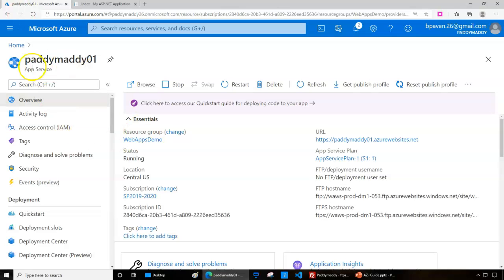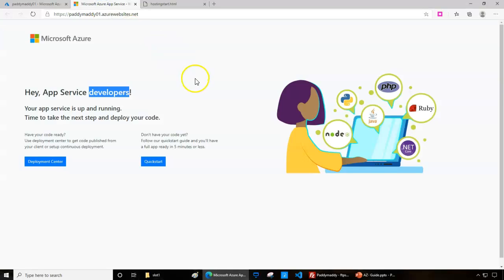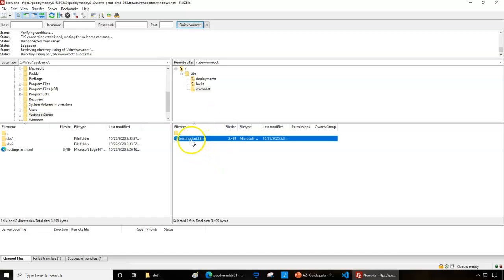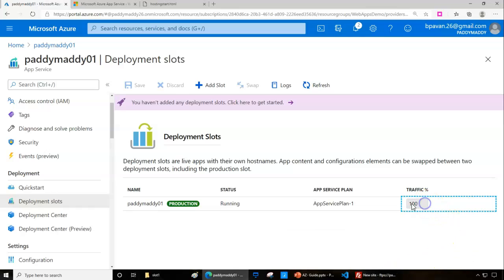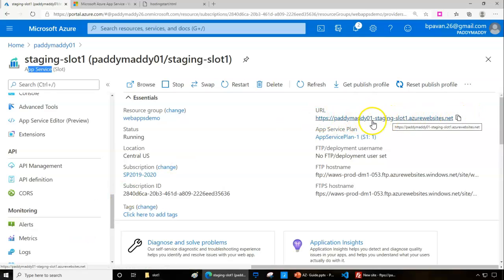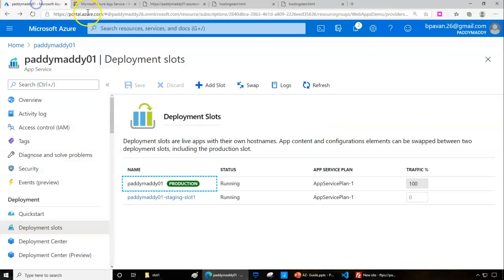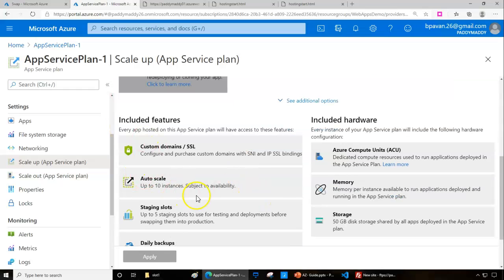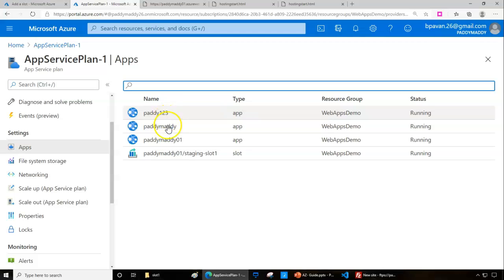Azure Web Apps Deployment Slots - Setup staging environments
Azure App Services are extremely useful for developers. It offers Web Apps, API Apps, Mobile Apps and Function Apps (that run Azure Functions). These apps are incredibly powerful and can literally get you up and running in minutes. They provide a host of amazing features like (auto)scaling, easy authentication, offline sync (for Mobile Apps), hybrid connections and much, much more. One feature that these apps share is probably the most underrated one that many people don’t know about: deployment slots.
What Are Azure App Service Deployment Slots?
Deployment slots are incredible! They are the reason for many people to start using Azure App Services, like Web Apps
Suppose that you have a Web App deployed in an Azure App Service and it has a URL like production.website.com. In Azure App Services, you can very easily add an additional deployment slot. This is a full-fledged App Service – in this case, another Web App – that sits next to your original Web App. The deployment slot has a different URL, maybe something like staging.website.com. Your users would be accessing your original Web App because that is your production environment slot. You can deploy a new version of the Web App into a secondary deployment slot, so you can test it before it goes live.

Instead of deploying your Web App to a staging slot, you could have deployed it as whole new App Service. But here is the magic of deployment slots: you can now swap the staging deployment slot with production within your same App Service. When you do this, users will notice almost nothing and experience no downtime. The swap functionality of the deployment slot takes care of this magic. Isn’t that awesome?

Deployment Slot Facts
Before I tell you even more about what make Azure deployment slots awesome, let me state the facts about deployment slots:

Each deployment slot is like a full-fledged App Service instance.
The original App Service deployment slot is also called the production slot.
Deployment slots can copy the configuration (AppSettings and Connectionstrings) of the original App Service or other deployment slots.
When you scale a deployment slot (up or out), you also scale all the other slots of the App Service. This is because all slots share the same App Service Plan.
Because all deployments lots run within the same App Service and its App Service Plan, deployment slots are free to use if you are using the Standard pricing tier or higher.
If you have installed any site extensions, you need to do that again in a deployment slot, as it is a new App Service instance.
Deployment slots have a different URL than the original App Service. This URL is based on the name you give the deployment slot. For instance, “staging” can become
Alright, let’s look in more detail at how to set up Azure deployment slots and what the major benefits are.